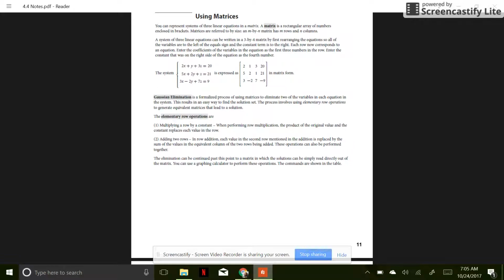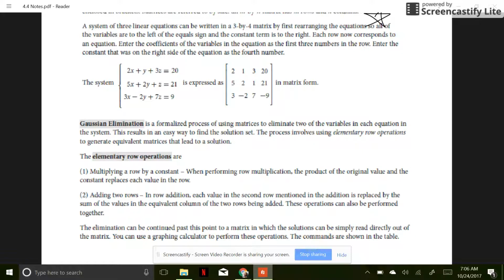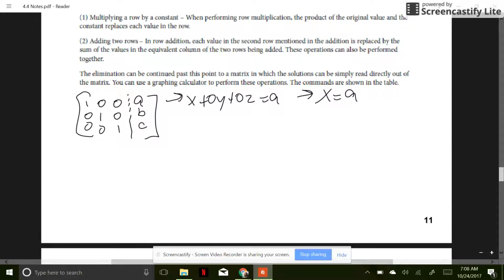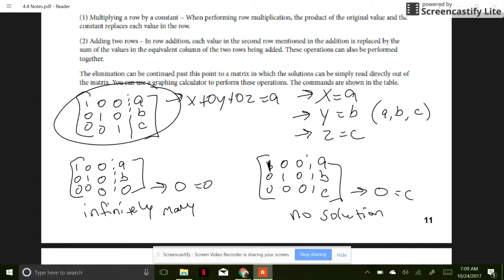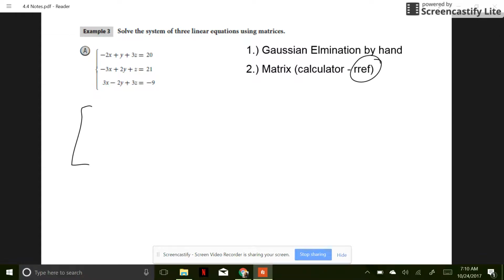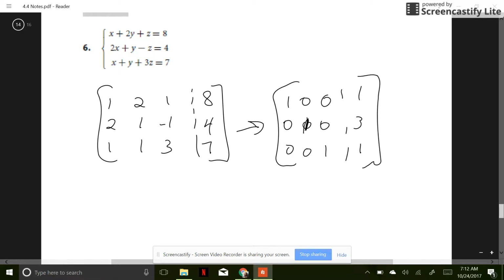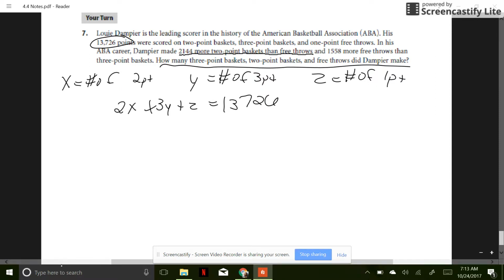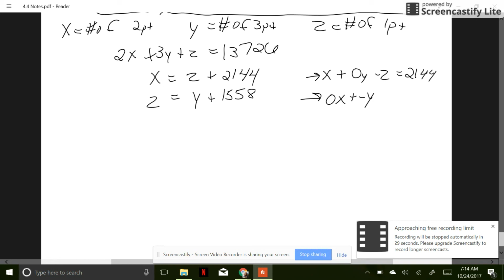Section 4.4 Part 3 - Solving Linear Systems in Three Variables